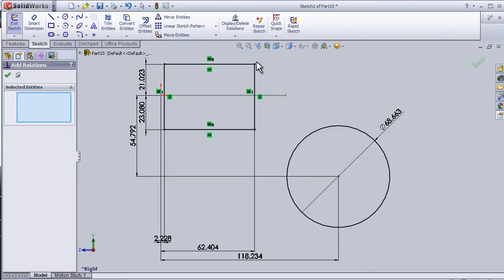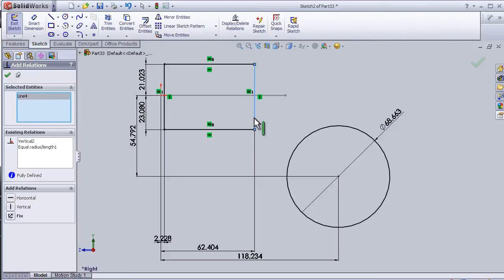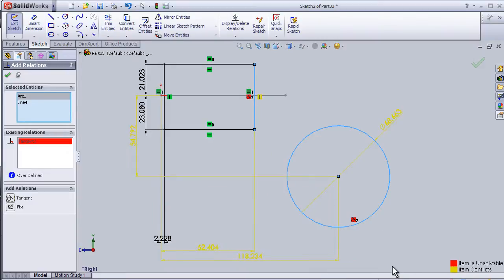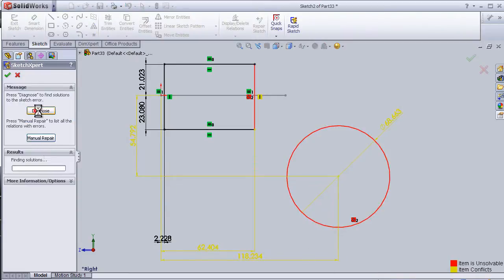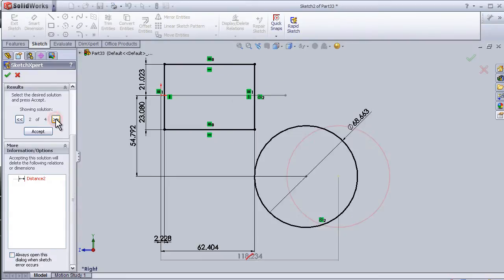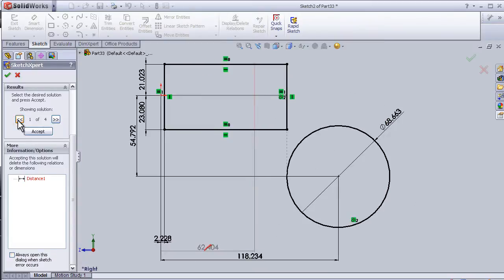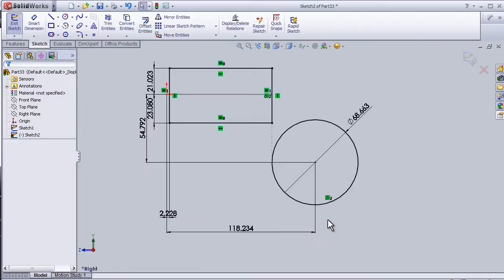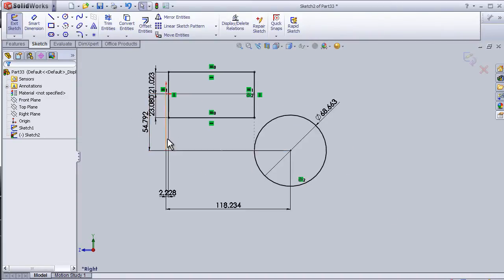28- SOLIDWORKS SKETCH TUTORIAL: ADD RELATION - OVER DEFINE - FIX IT